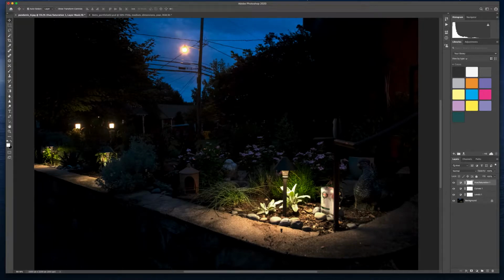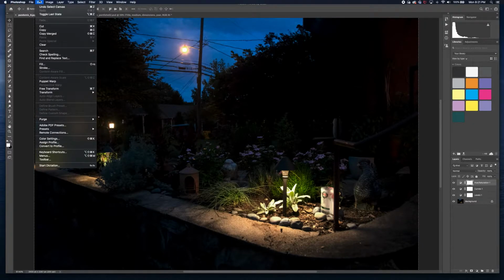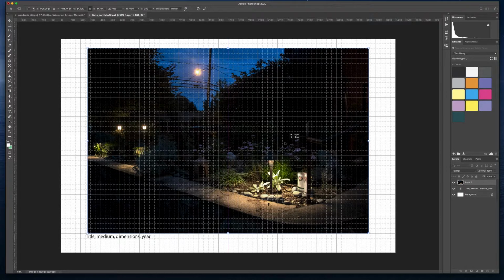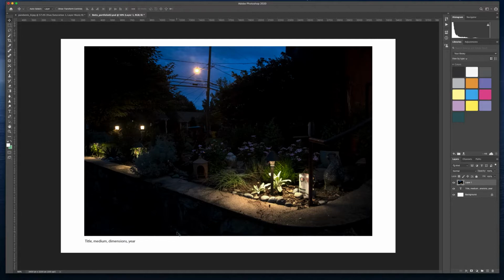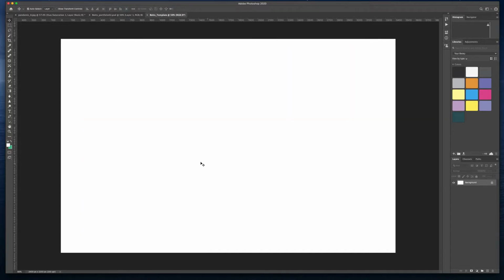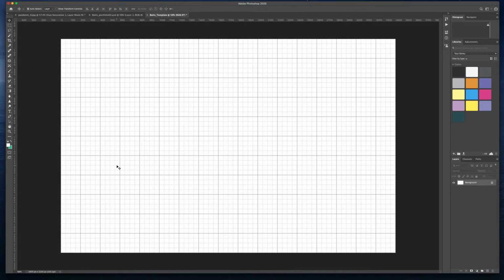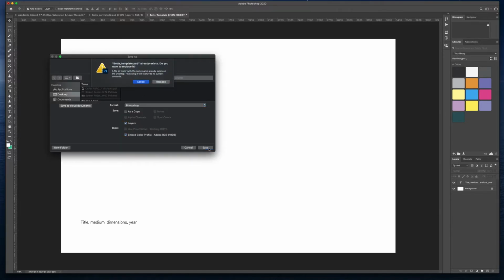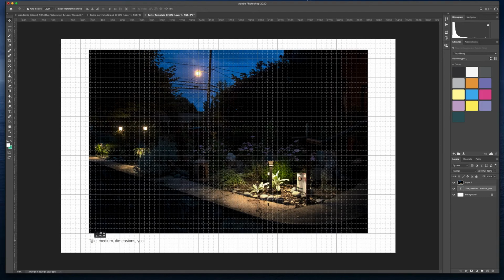Portfolio template overview